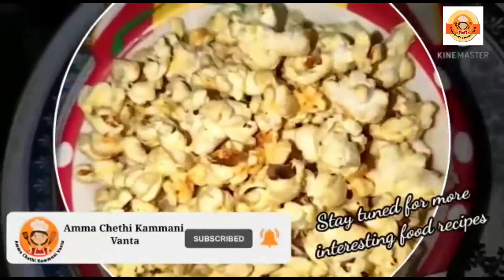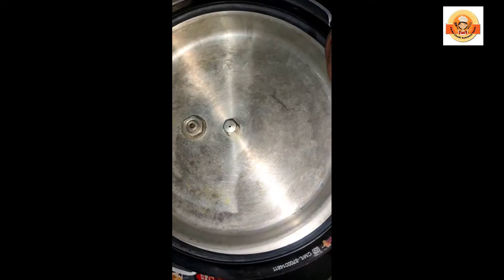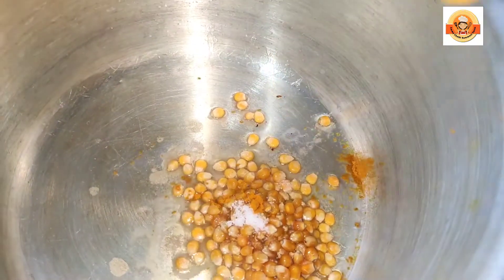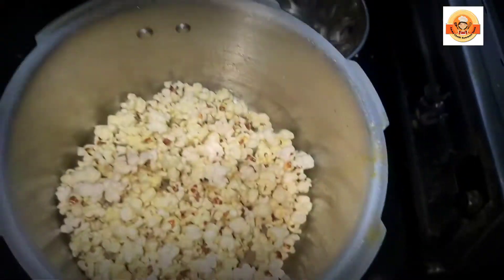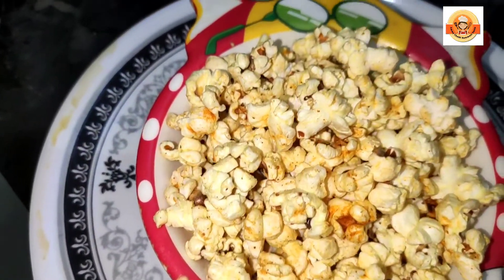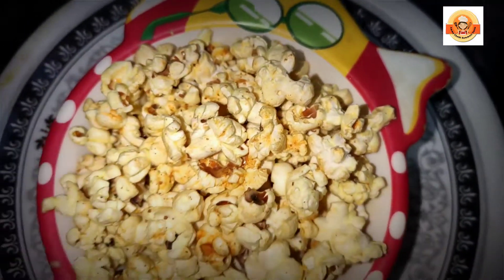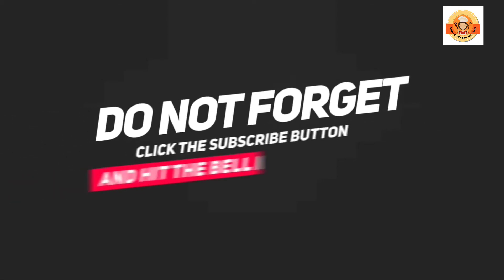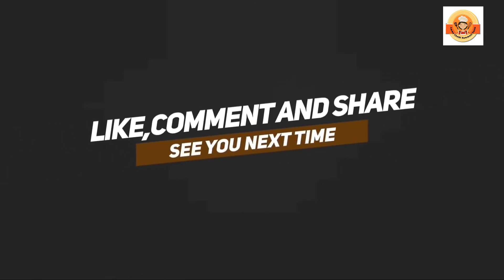🍿 Popcorn 🍿||How to make home made different flavoured pop corn